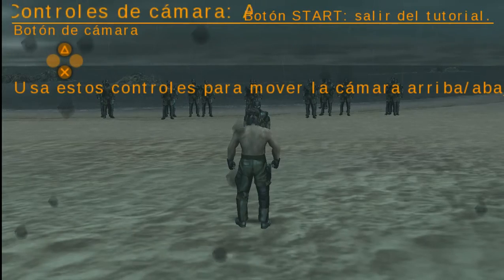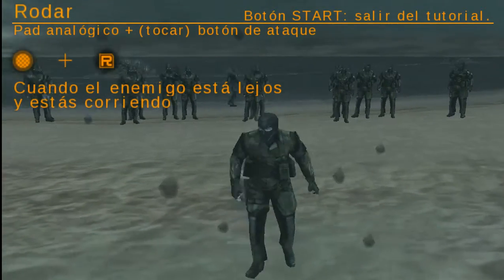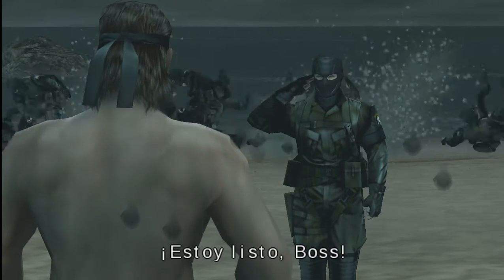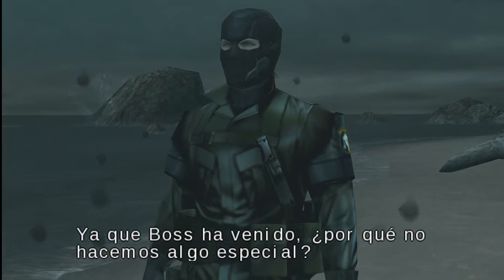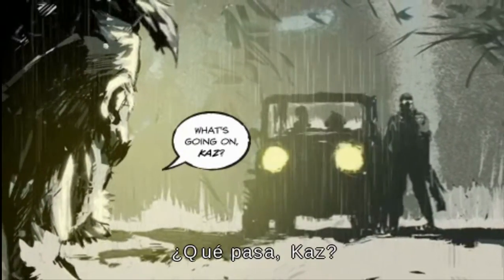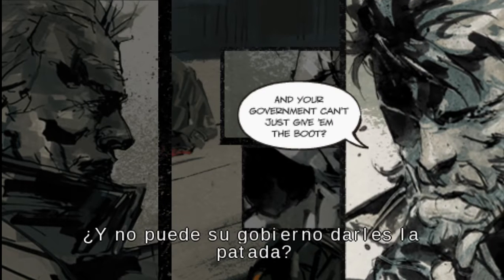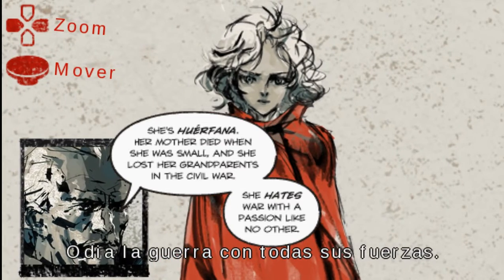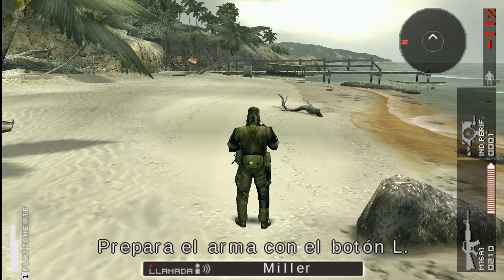Metal Gear Solid Peace Walker | Walkthrough | Parte 1 | Tutorial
Abre Aqui

dale like si el video te gusto y si los tutoriales te aparecen aburridos comparte y suscribete no te cuesta nada PD:no subire misiones secundarias a lo mejor mas adelante pero por ahora no.